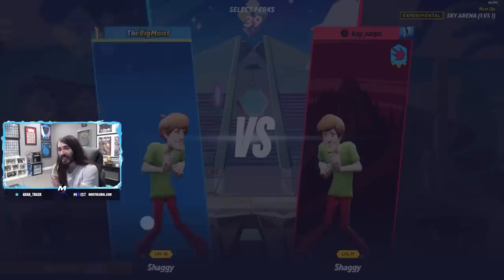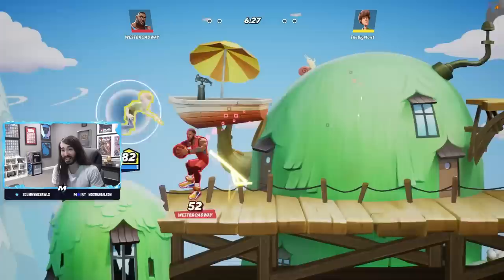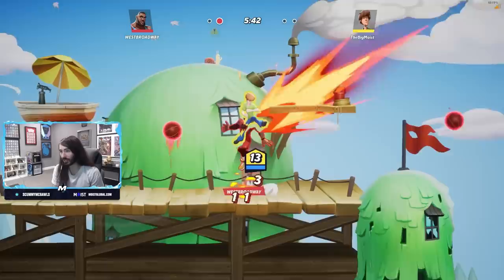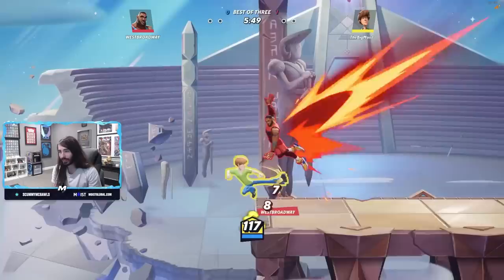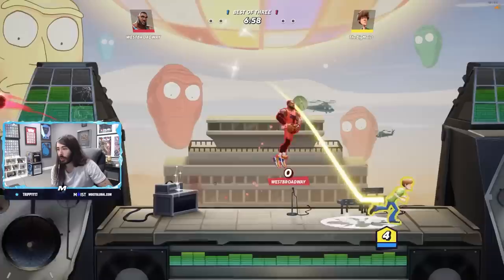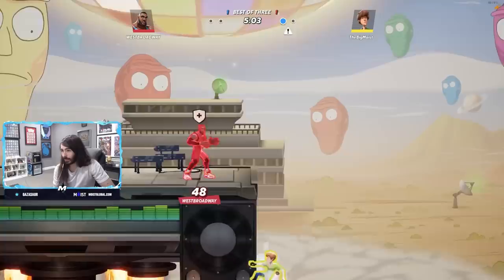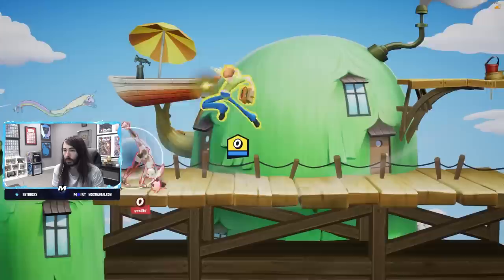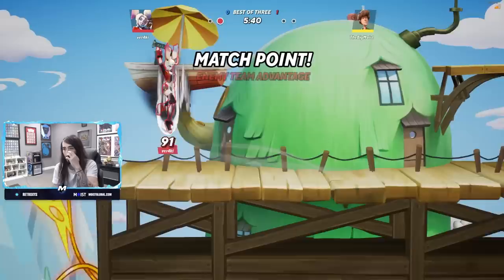This Is Just Gross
This is the greatest shaggy rampage of All Time